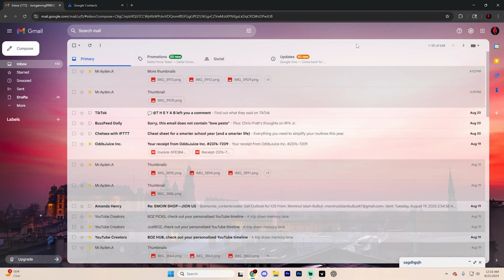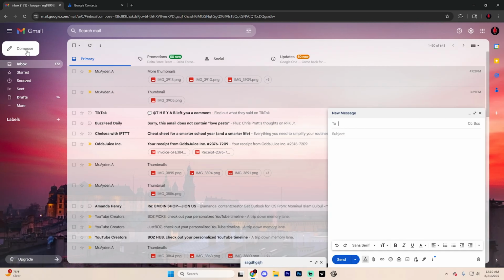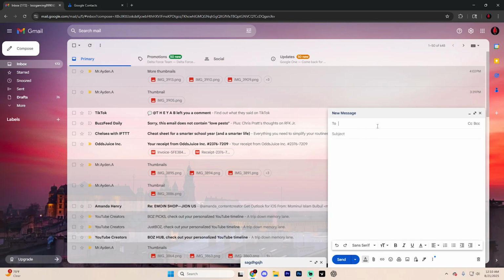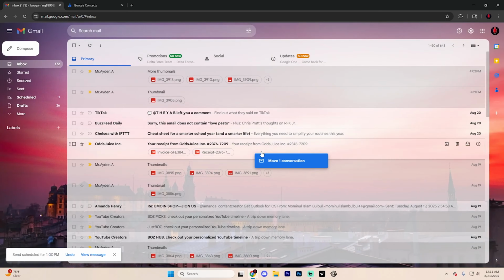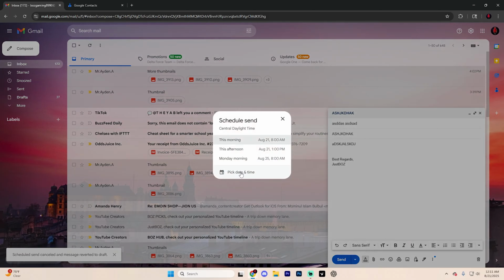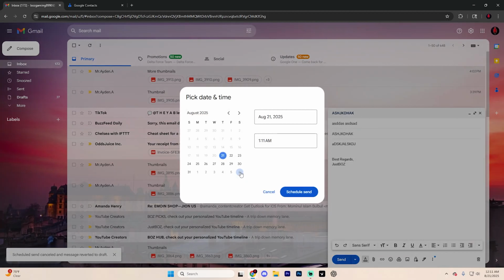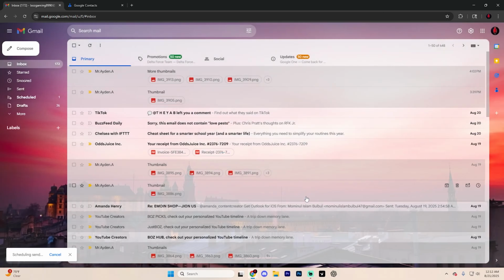How To Schedule Email In Gmail - Step By Step